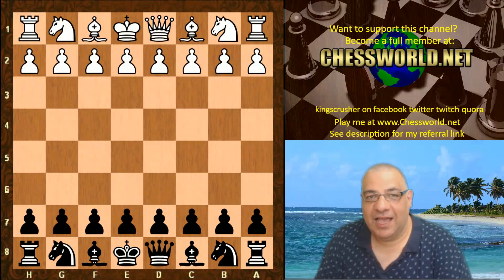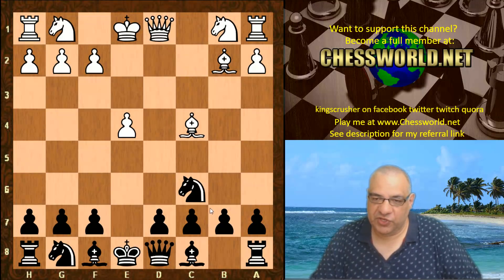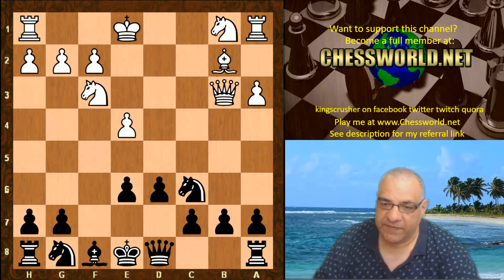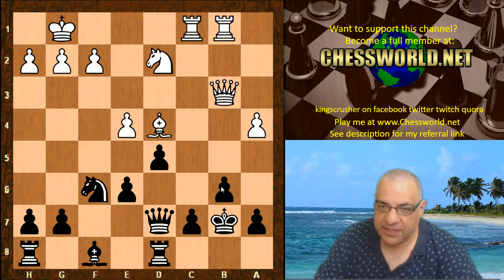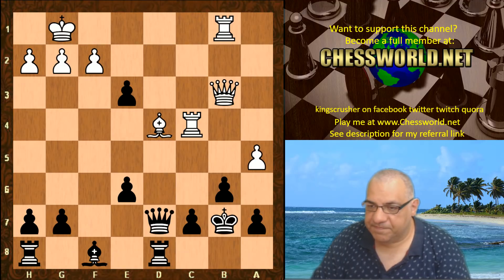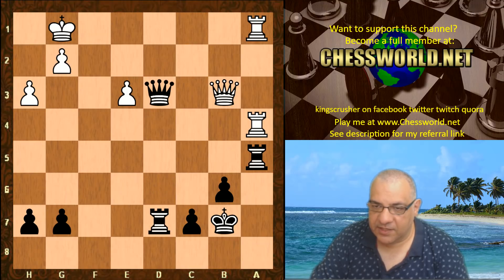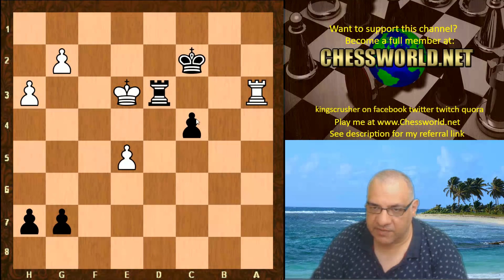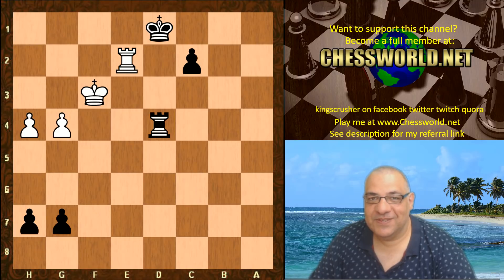Danish Gambit Accepted Chess Opening : Stockfish 6 vs Leela Chess ID 467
Engines
zero